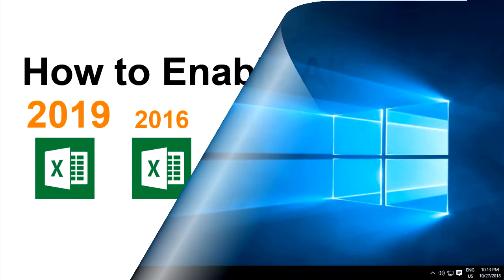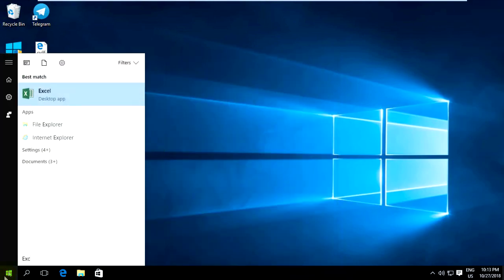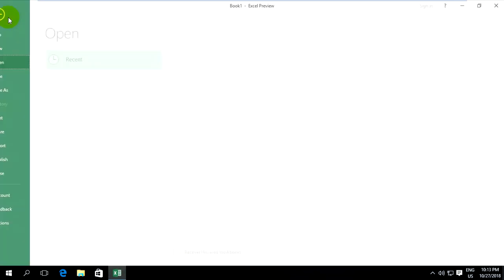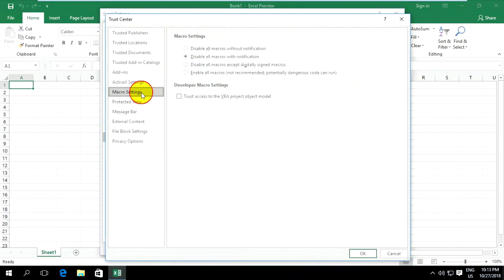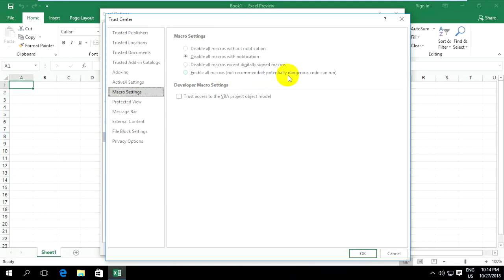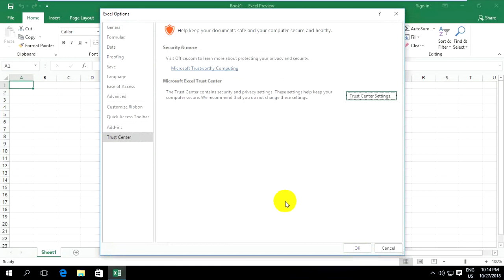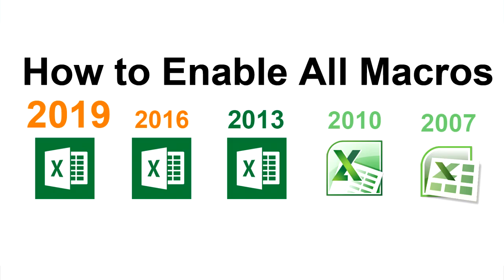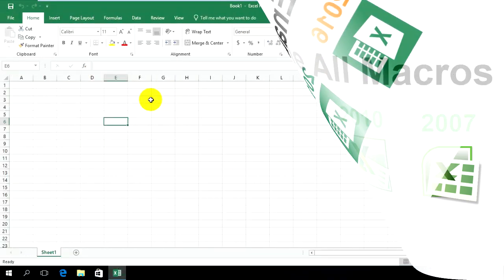How to enable all macros Ms Excel 2019 / 2016 / 2013 / 2010 / 2007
How to enable all macros in Microsoft Excel 2019 but it using  with 2016 / 2013 / 2010 / 2007 also.